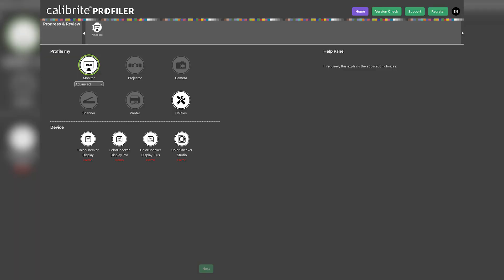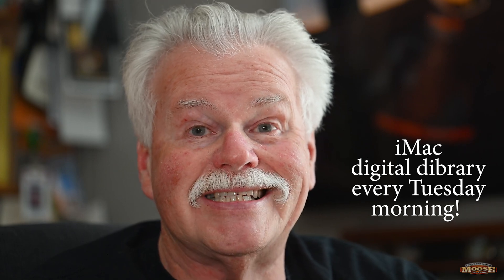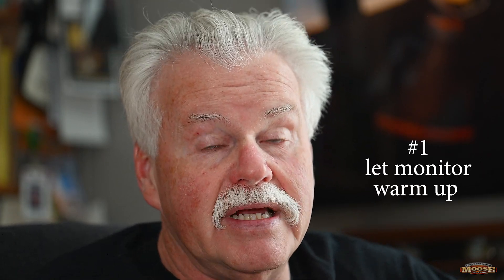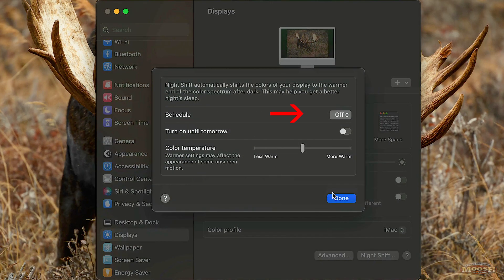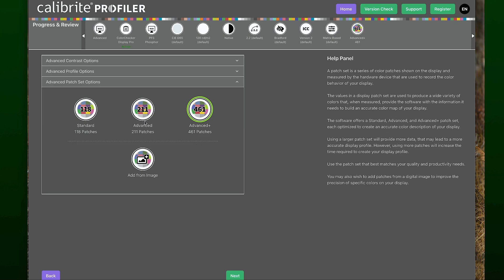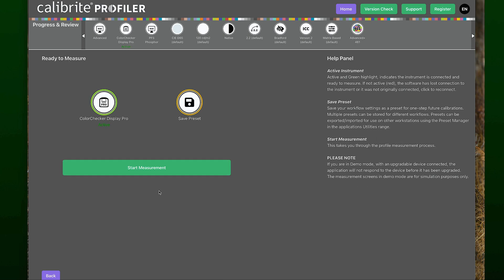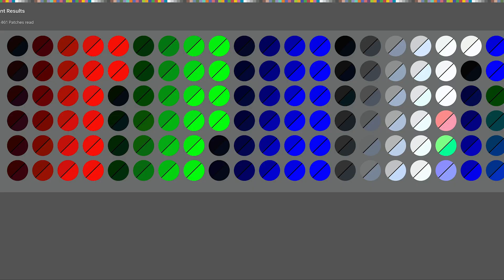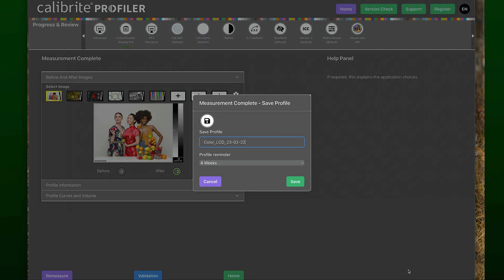Calibrite New Profiler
Calibrite has just released a significant update to their Profiler. They have made it incredibly simple and easy to keep your monitors in tune helping you learn from your own photography while filing and finishing them. Why should you calibrate your monitor? How should you calibrate your monitor? These and other common questions as well as how to maximize this update are all contained in this simple, short video. You can learn more and see my list of ToDos on the accompanying blog post

Oh, yes ... library is misspelled in the video ... you know it's an original Moose :-)